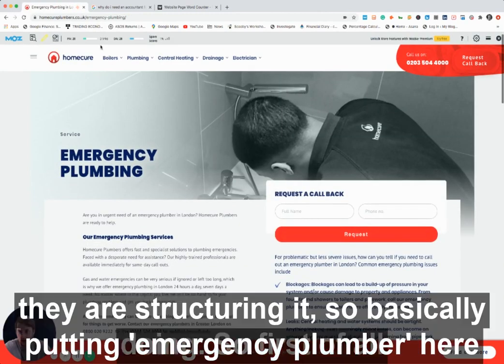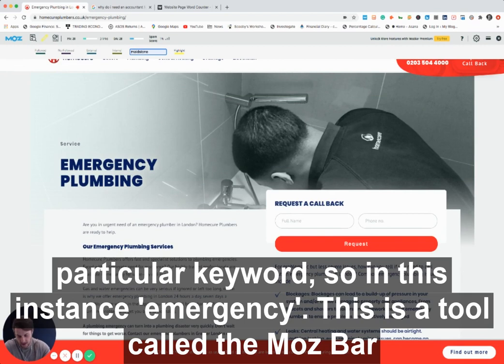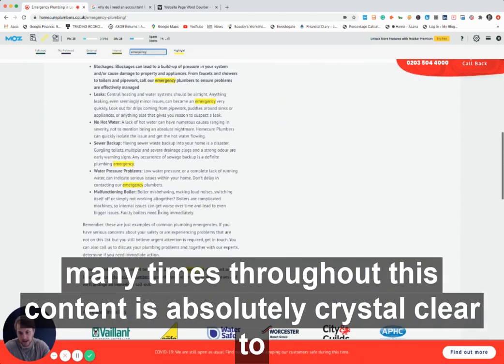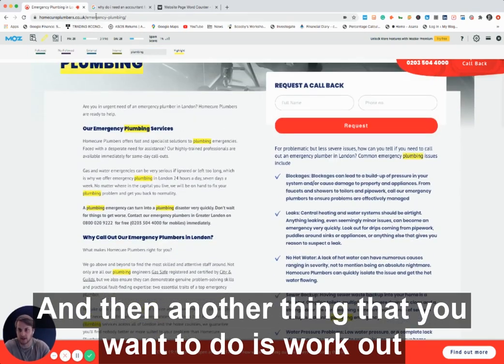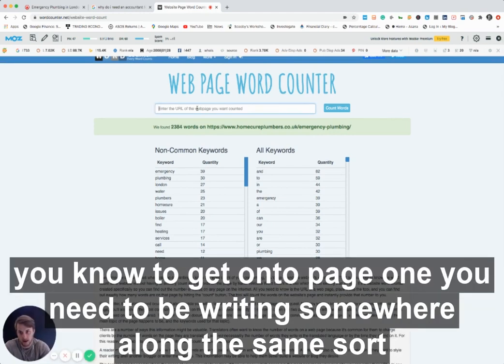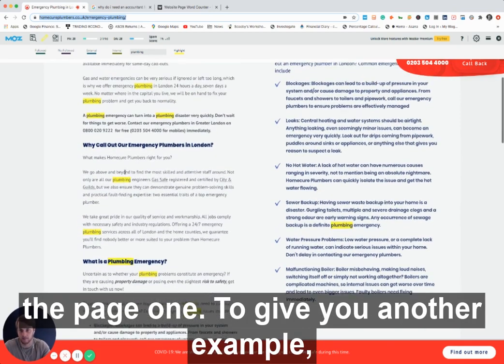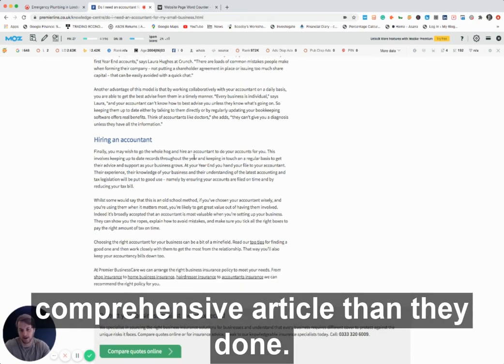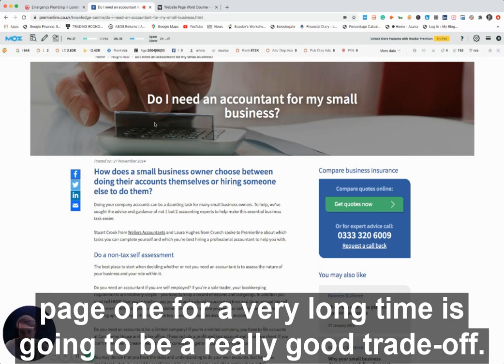Basic SEO Competitor Research